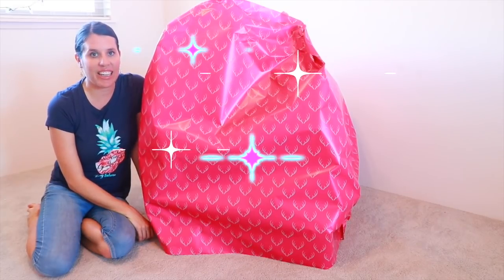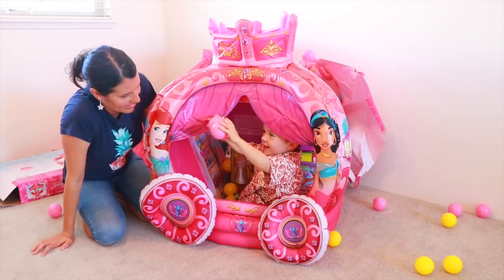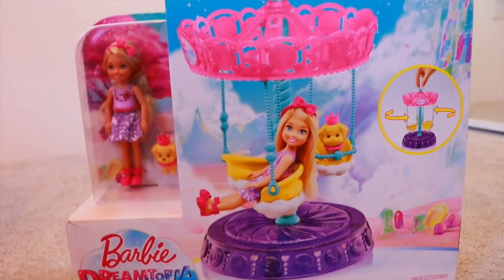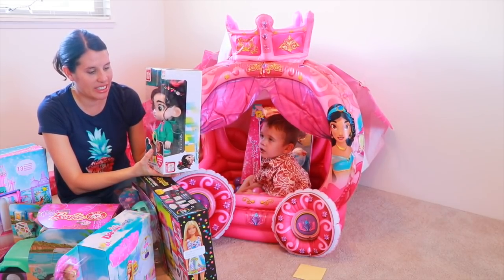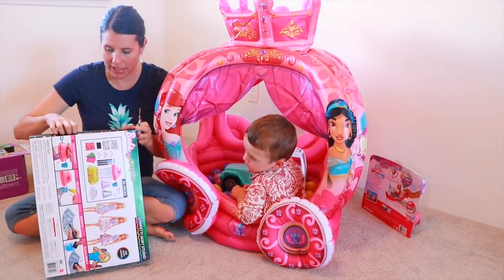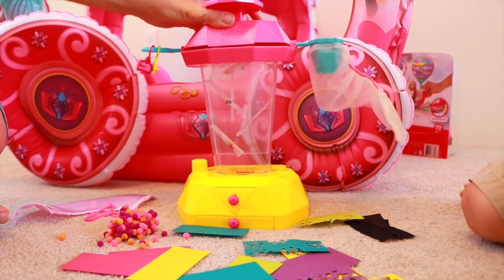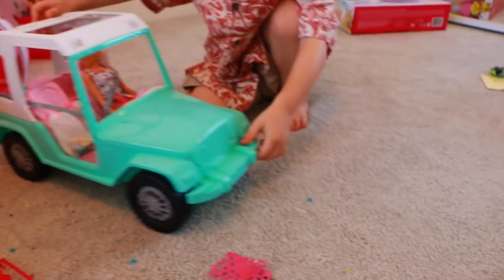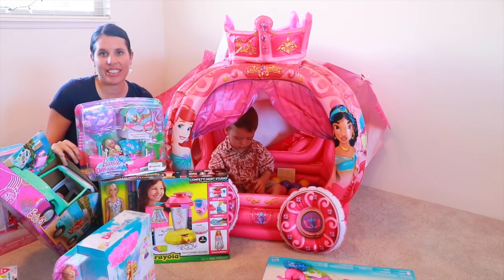GIANT Barbie Surprise Egg & Disney Princess Carriage Ball Pit World's Largest Egg!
GIANT SURPRISE EGG with FULL Barbie & Disney Princess toys! AllToyCollector has a giant surprise egg that's 4 feet tall. Inside there are new Barbie and Disney Princess toys. Inside there's the
Disney Princess Carriage 50 Ball Playland,
Barbie Crayola Confetti Skirt Studio Playset,  Barbie Dreamtopia Chelsea Doll and Carousel, Barbie Pink Passport Jeep Vehicle, Disney Princess Ariel's dollhouse, Ariel's Royal Carriage ride, and Barbie Dreamtopia Magical Dreamboat.